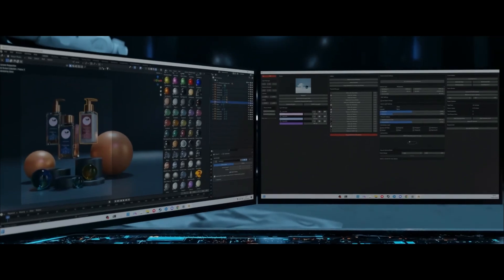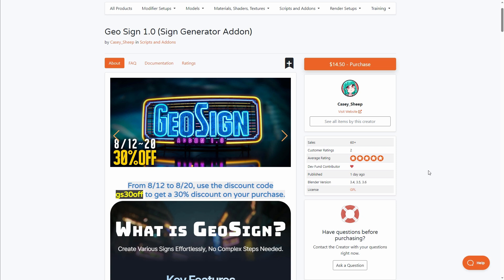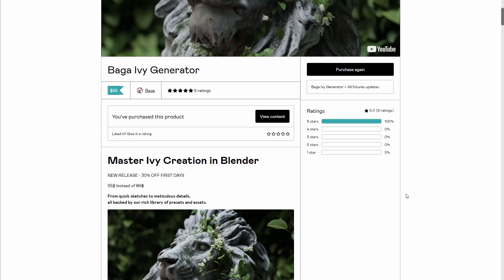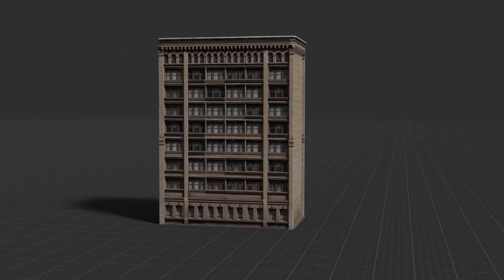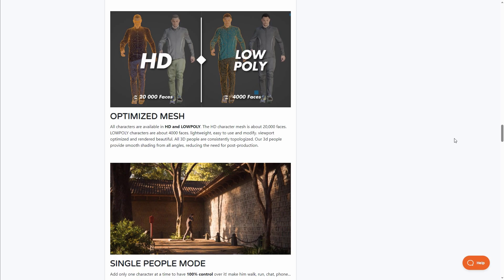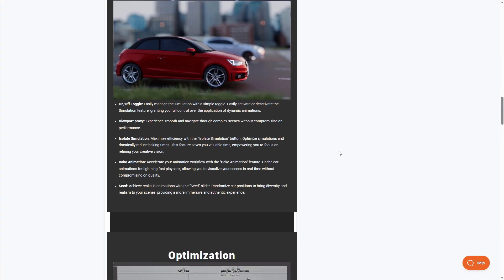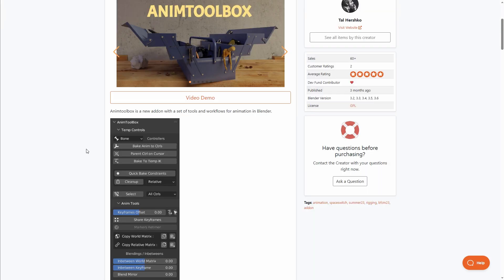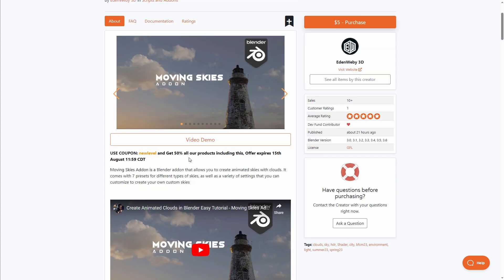Brand New Blender Addons You Probably Missed! - #24 [Quick Discount Edition]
If you want to get the most off the addons on discount then we got you covered.
Valid From:  8/12 to 8/20
Valid From:15th to 20th August 2023

00:00 Intro
00:26 Geo Sign
00:56 Baga Ivy Gen 2
01:37 Auto Building
02:20 Population Crowd Simulator
03:23 Next Street
04:18 AnimBox Tool
04:49 Moving Cloud/Skies
05:20 Final Words